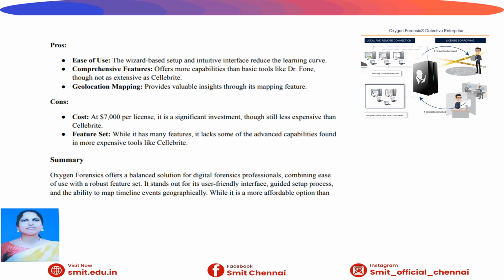DIGITAL AND MOBILE FORENSICS_CCS343_UNIT5_PART4